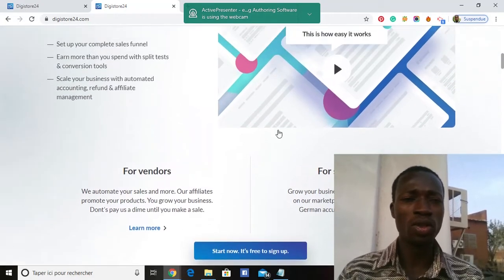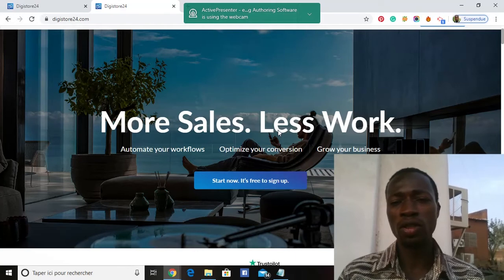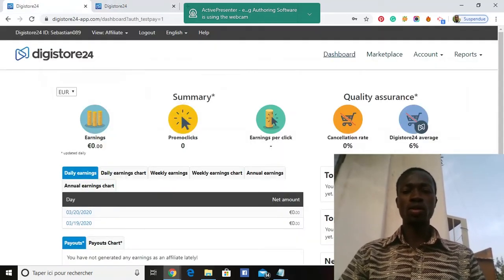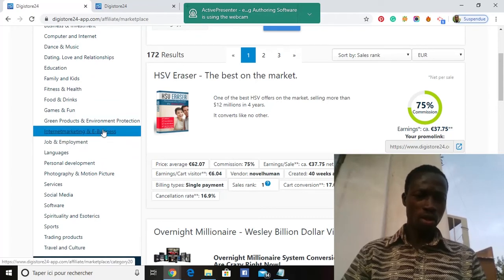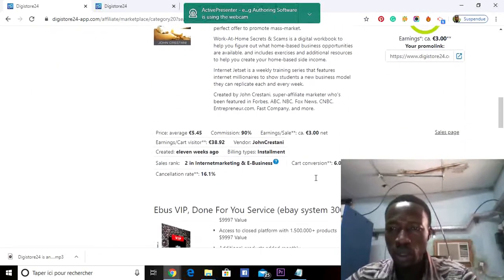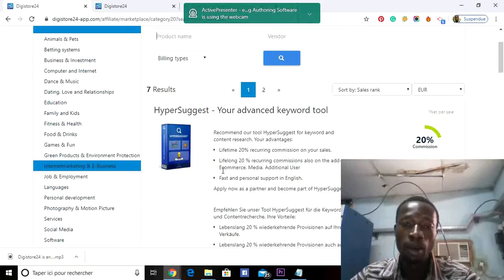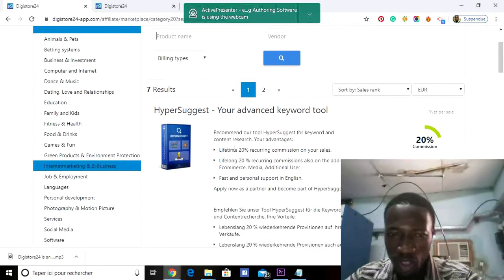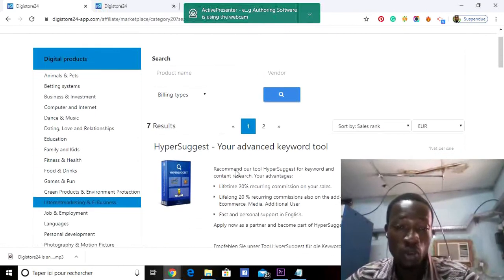What is Digistore24 and How to make money with Digistore24 [full review of Digistore24]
What is Digistore24 and how to make money with Digistore24?

Whatever you are a vendor or an affiliate marketer who is looking for some product to promote, Digistore24 is the best ClickBank alternative to go - mainly for people who come from countries restricted by ClickBank.
They have many products on their marketplace you can choose from and go.
Now, how to make money with Digistore24?
Step #1: Choose a profitable niche
Step #2: Find a winning product in your niche
Step #3: Start promoting your offer.
that's the big job and that's what's holding up a lot of people. Some even give up. Lol
But you have 2 mains traffic sources you can use: free traffic source or paid traffic source.
Free traffic by using social media platforms such as Facebook, Twitter,  Pinterest, or SEO (the best one). You can also do video marketing by starting a Youtube channel.

Paid traffic using Facebook ads, Google ads, or Bing ads. The downside of paid advertising is that it requires a hide advertising budget. And if you don't know how to play the right card at the right time, you will lose a lot of money.

This is why I recommend blogging. I started mine 8 months ago, and I hit over 300 visitors a day. And that's where my sign-ups and revenue come from.
The best part is that you don't need a lot of money to get started.

If you need a hand, just drop me a comment on the comment section. I will respond to you ASAP.

Here is the perfect program that helped me add a 3 digit income to my day job salary. 100% free to join and no credit card required:

Be an ACTION taker, Sow Your Seed Today.